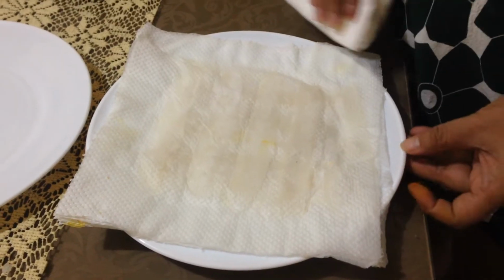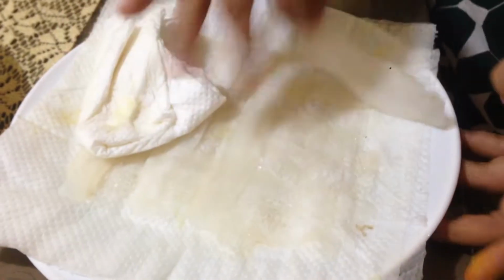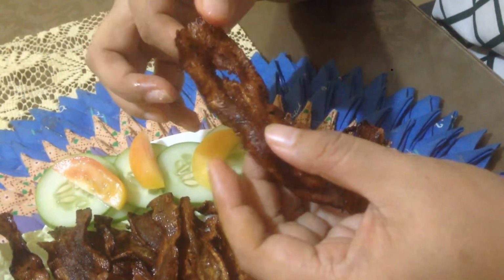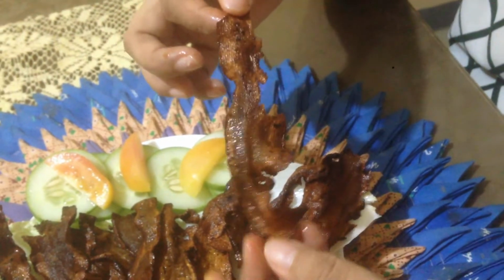How to Make Radish Bacon | Vegan Bacon from Radish | Barbz Kitchen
Barbz Kitchen quick easy cost efficient cooking

barbz kitchen

Please Check the Links :

How to Make Eggless Mayonnaise

Eggless Whole Wheat Burger Buns

Malunggay Chips

Edited by: Bhismadeva Cejas Clemente